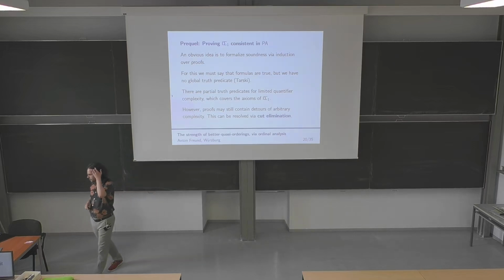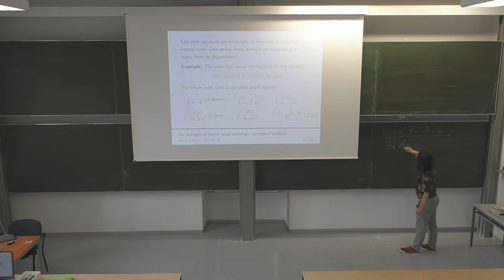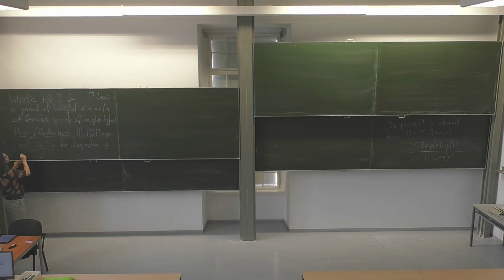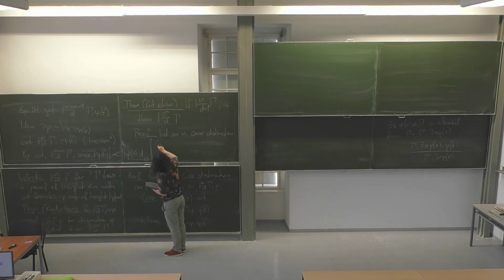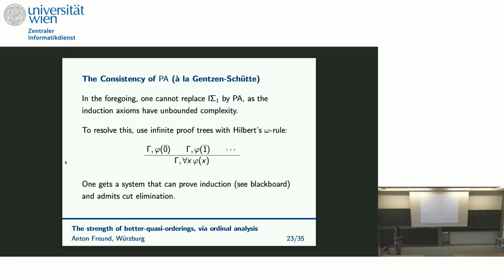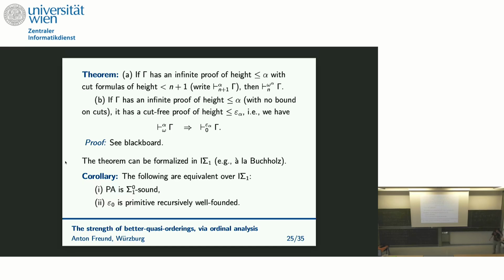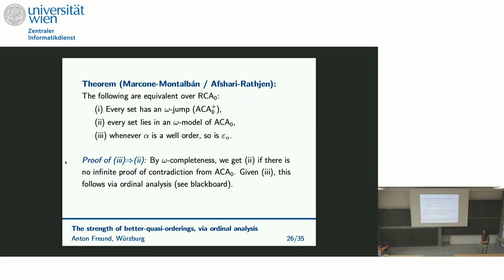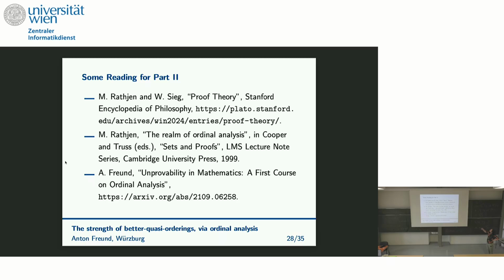Anton Freund - The strength of better-quasi-orderings, via ordinal analysis, Lecture 3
There are several ways to strengthen the notion of well-foundedness for orders that are not total. A particularly intriguing choice is the notion of better-quasi-ordering (bqo) due to C. Nash-Williams, which became instrumental in R. Laver's proof of Fraïssé's conjecture. From the viewpoint of reverse mathematics, the theory of bqos depends on unusually strong axioms: even the statement that all finite orders are bqo requires at least arithmetical recursion along the natural numbers (which is the same as omega-th Turing jumps; the resulting theory is denoted ACA_0^+). Perhaps surprisingly, the only known proof of this result makes essential use of ordinal analysis. Indeed, G. Gentzen's archetypical result that Peano arithmetic (PA) has proof-theoretic ordinal epsilon_0 is still visible in the analysis of finite bqos. In the course, I will introduce bqos, recall the ordinal analysis of PA, and show how the two come together to produce the aforementioned result about finite orders.